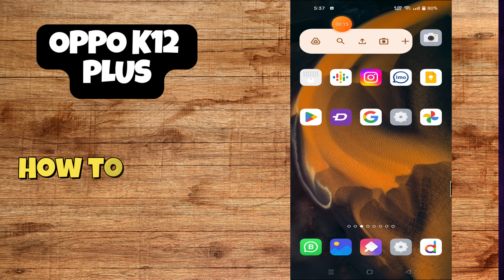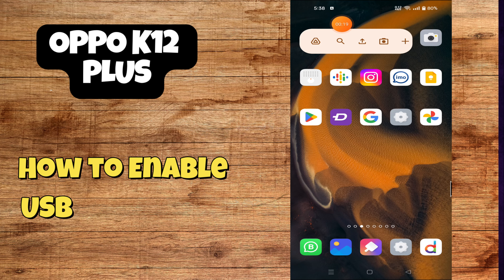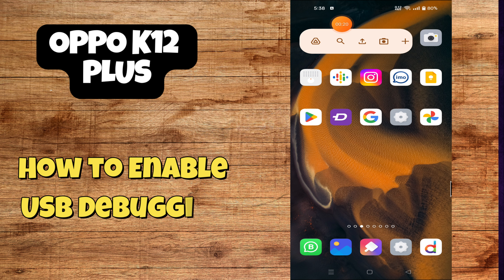Oppo K12 Plus USB Debugging | How to Enable USB Debugging